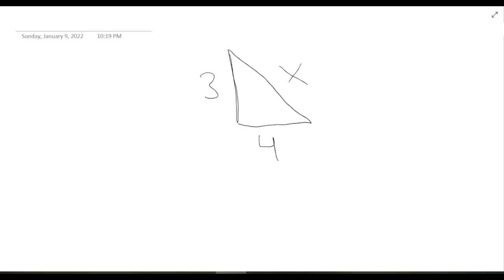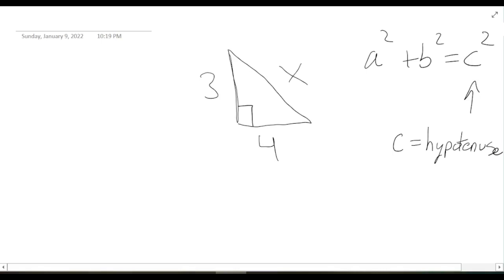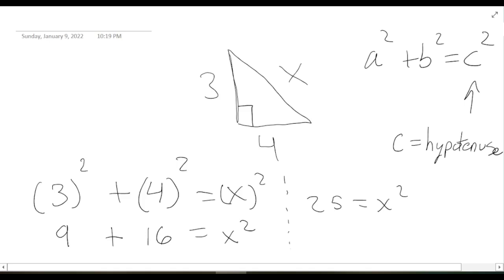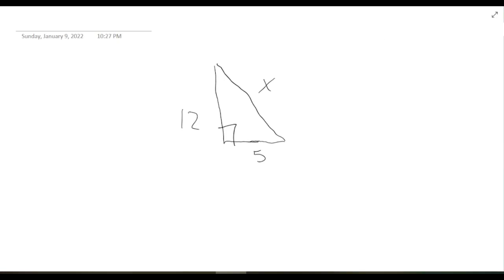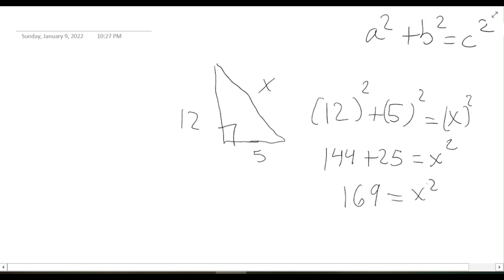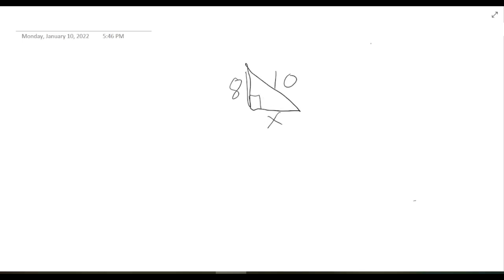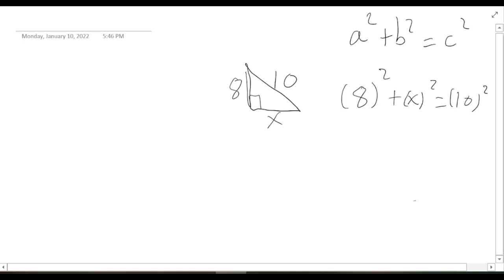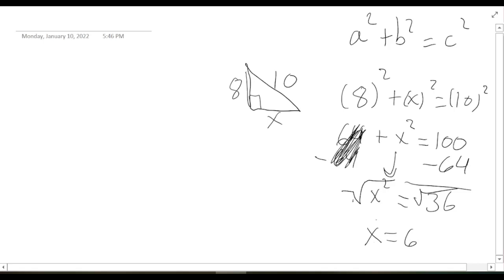Finding Missing Sides of a Triangle (Pythagorean Theorem)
What if we are asked to find the missing side of right triangle? Using the Pythagorean Theorem, we can determine the exact length of any side given we know the other two sides. These problems can be seen in Geometry, Algebra, SAT, and etc.